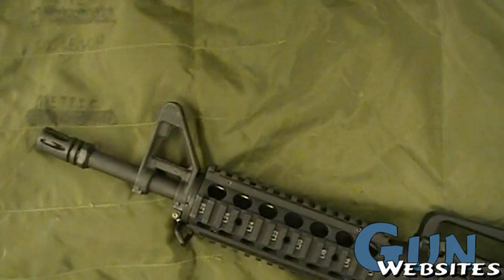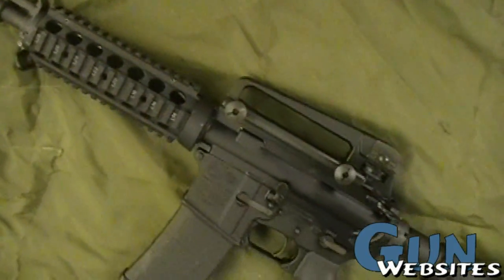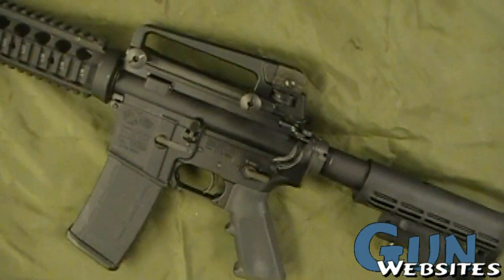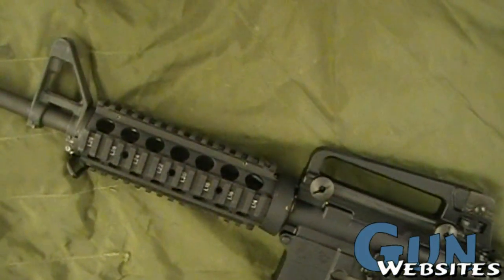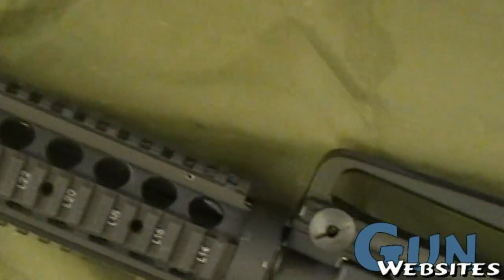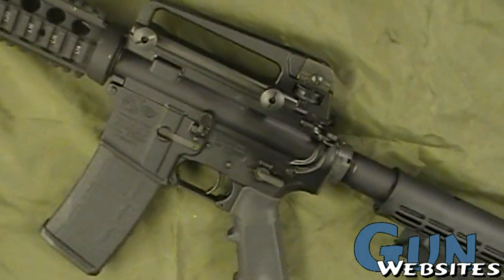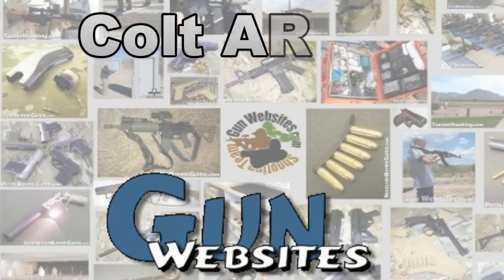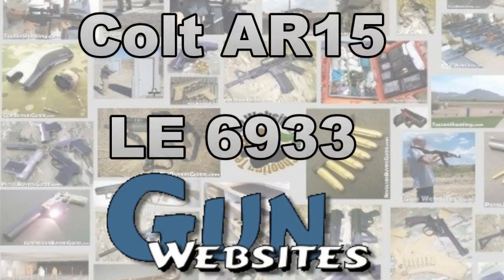Colt 6933 Short AR15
Colt 6933 is a  Short Barrel AR15 (SBR)